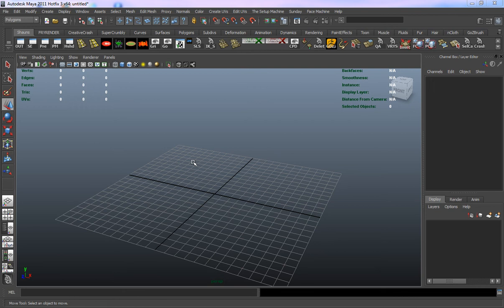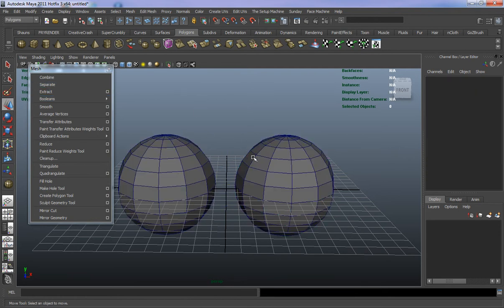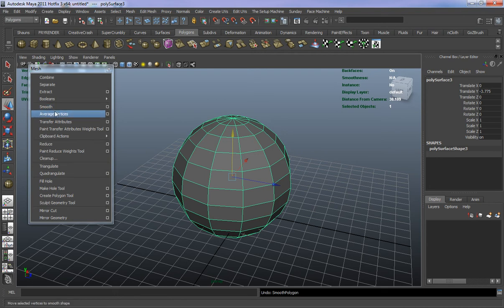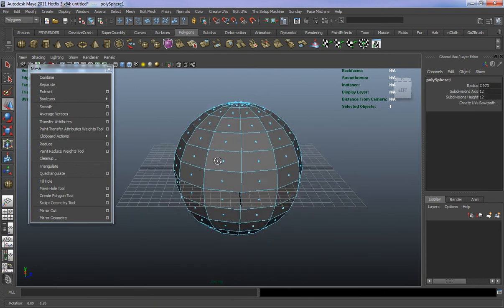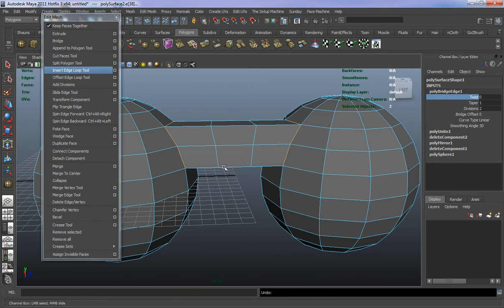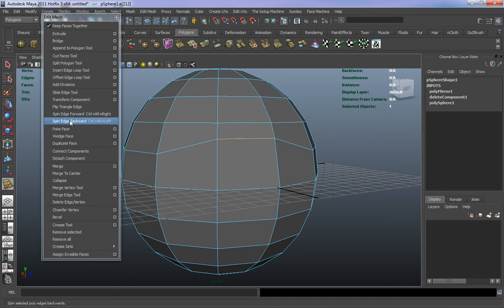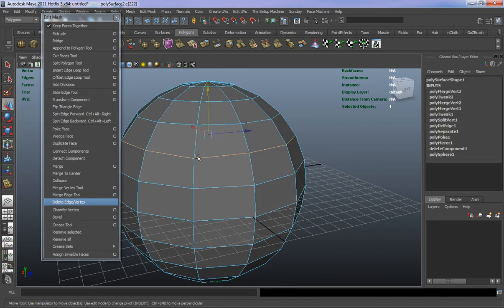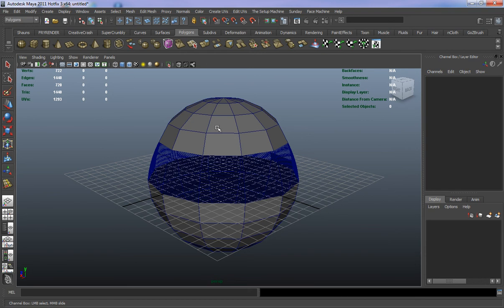Tutorial - Learning Autodesk Maya: A Beginners Introduction to the Software, Part 1-3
If you've always wanted to dive into Autodesk Maya but didn't know where to start, this new two part tutorial is for you! Besides being one of the premier software packages on the market for film, game and VFX. Maya's seemly endless number of tools, features, and options make it extremely intimidating to learn (especially for beginners) but don't let that stop you! Today we're kicking off part one of Shaun Keenan's new beginner friendly tutorial series, where he'll take you deep into the dark depths of Maya and give you an in-depth look at many of the programs awesome features.